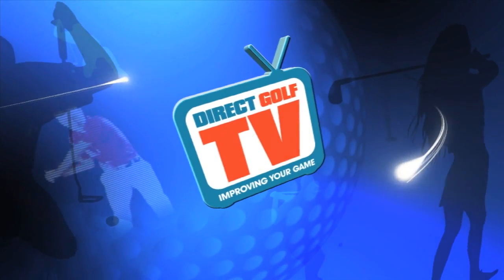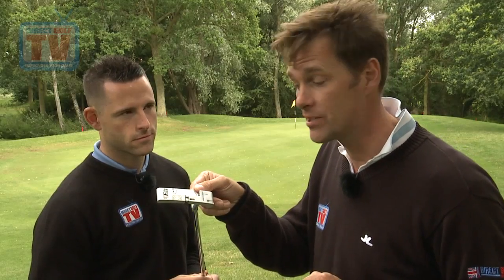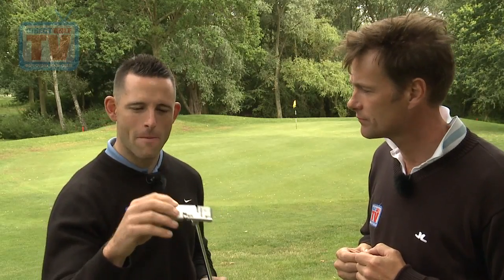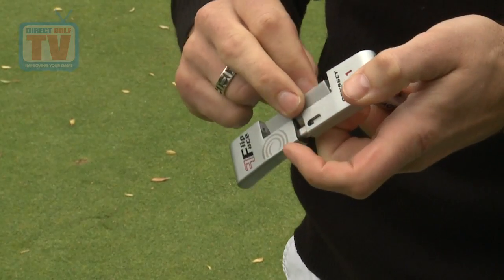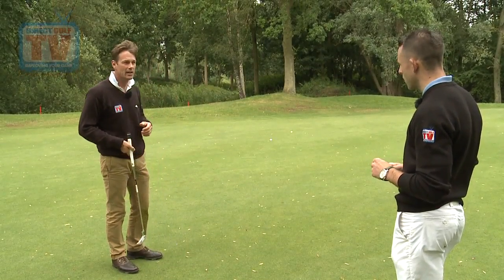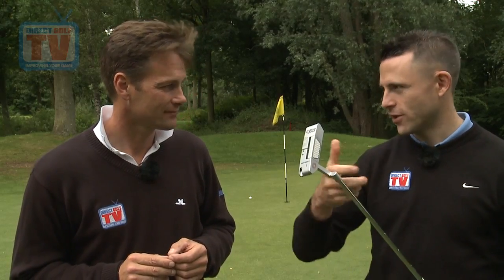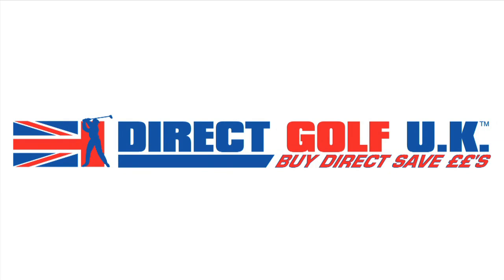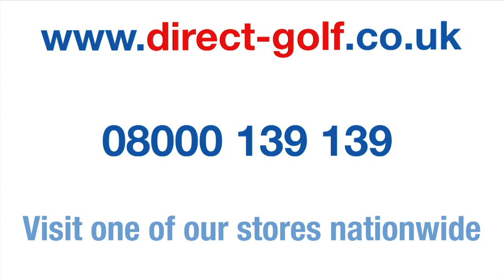DGTV - Odyssey Flip Face Putters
Odyssey are known for being at the cutting edge is putter innovation and this shows in the Flip face putter. Combining two of their best face technologies, the Metal-X and White Ice inserts into one putter to create one amazing masterpiece!